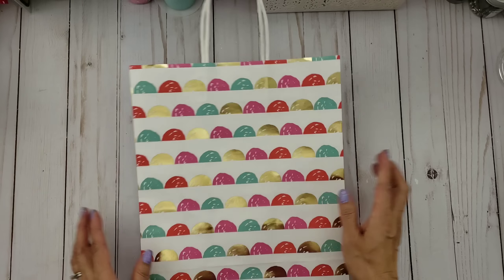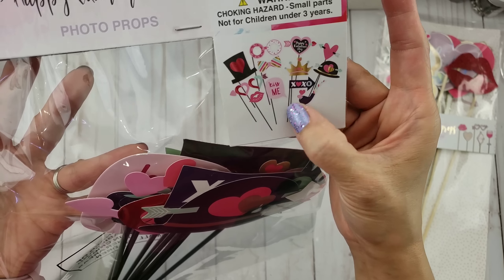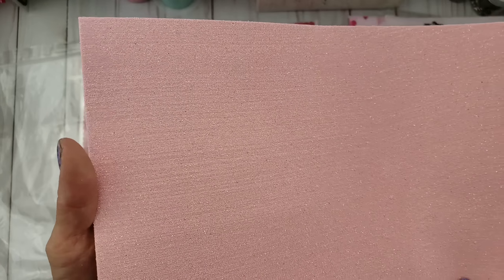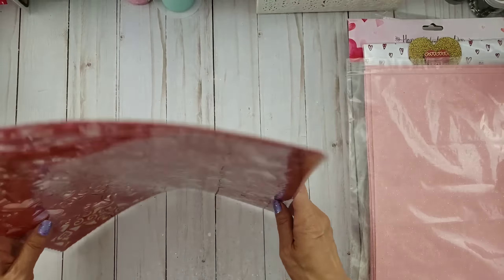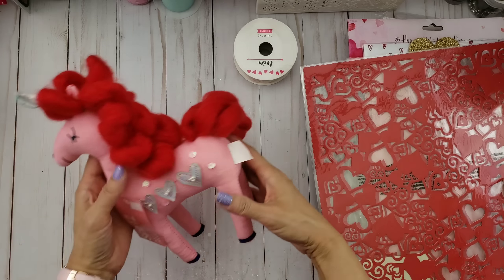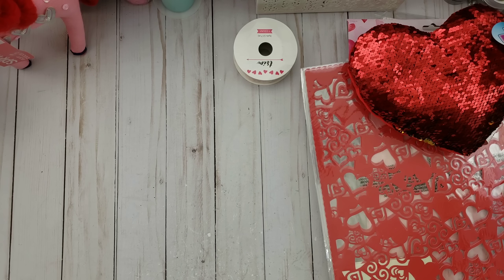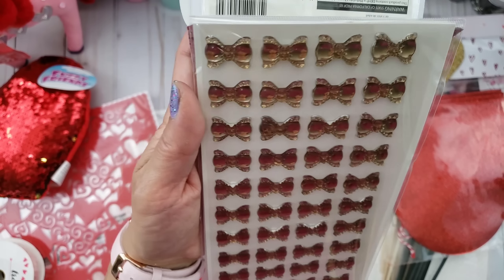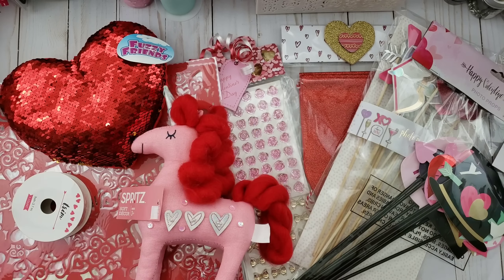💙Sweet Heart Day Gifts from Sophia (Paper Sweets) 💙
Thank you so much, Bestie!! I love my unicorn, the beautiful gems...Everything!!! You are a blessing in my life!!
Heart you, Girlie!!!